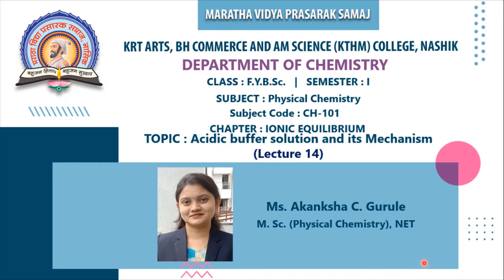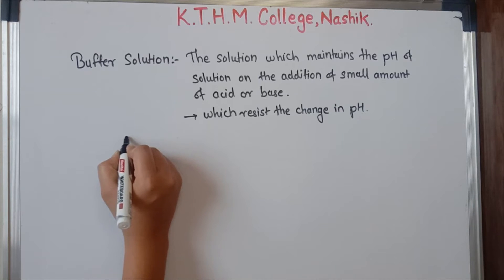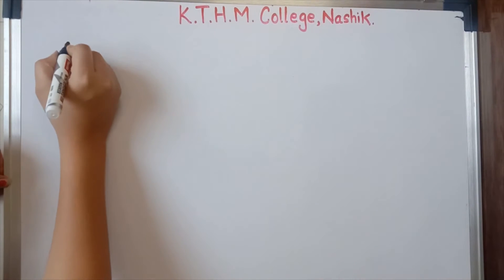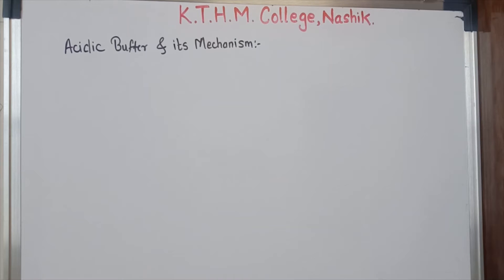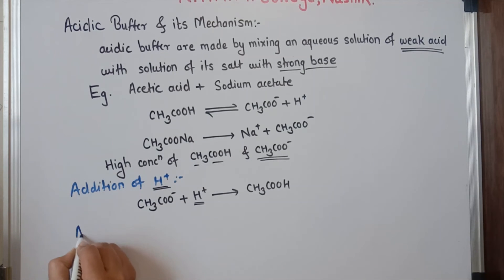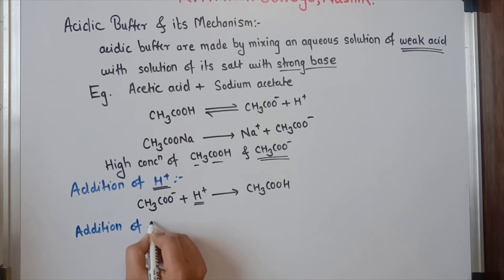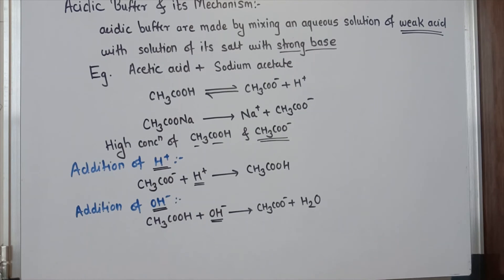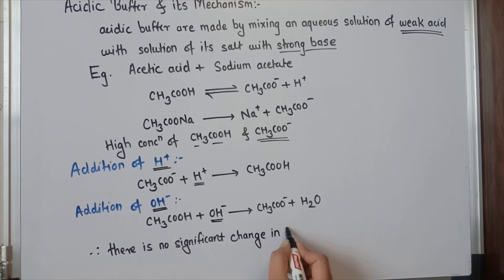F.Y.B.Sc.| (Chemistry)| Sem I | CH -101: Physical Chemistry | Akanksha C. Gurule | Lecture 14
Lecture: 14
Chapter: Ionic Equilibrium
Topic:  Acidic buffer and its Mechanism